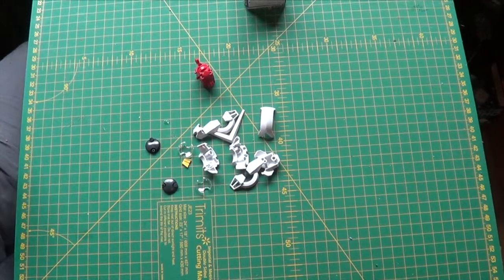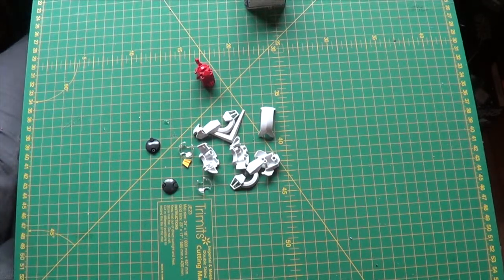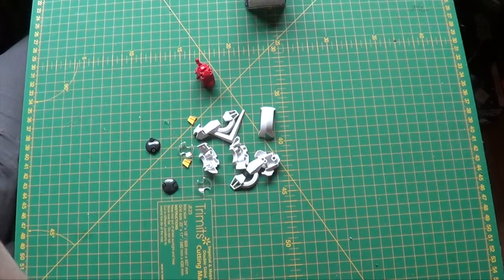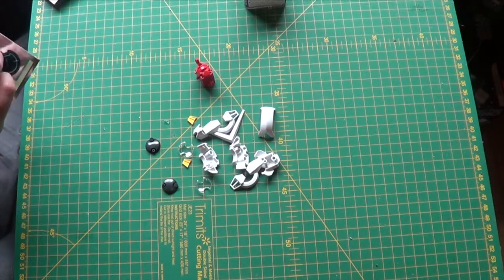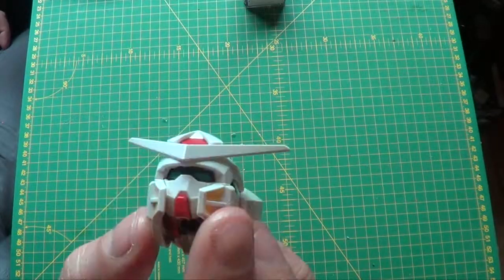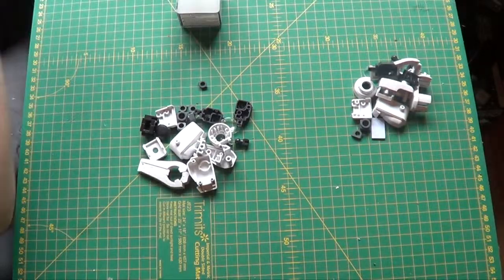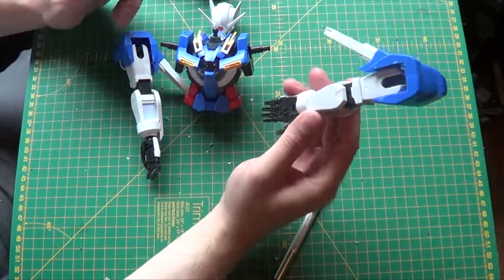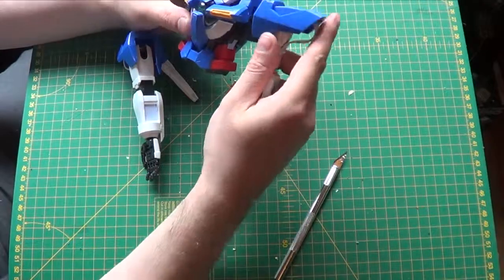Gundam Exia 1/60 Kit Building - Part 2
In this episode i assemble the Head and Arms of the Exia